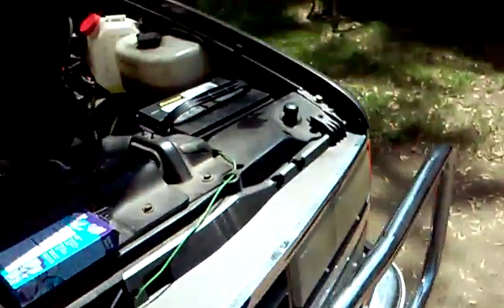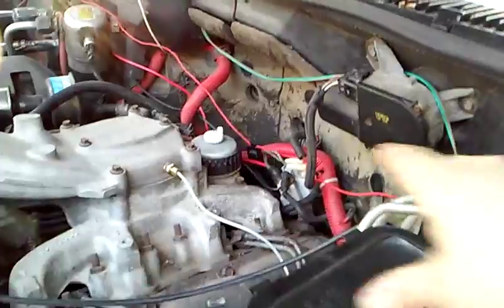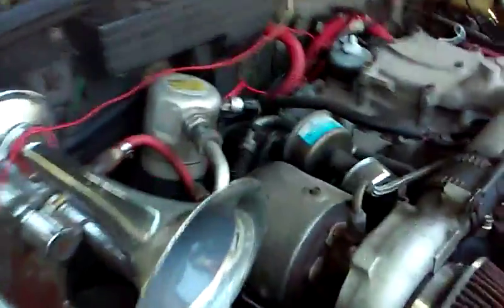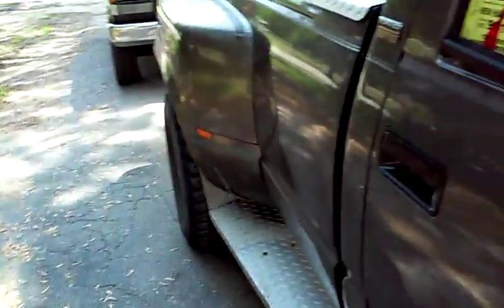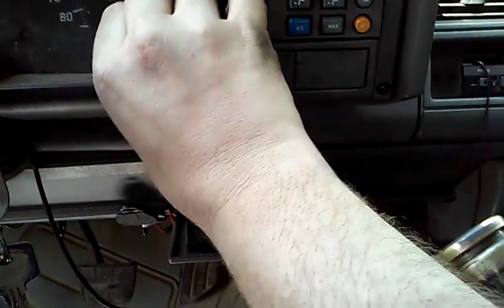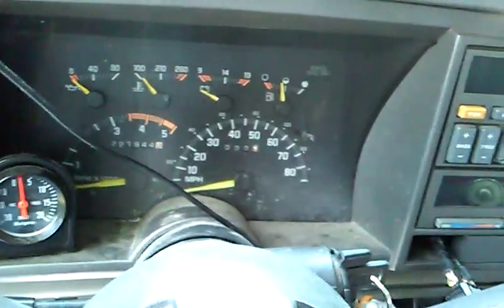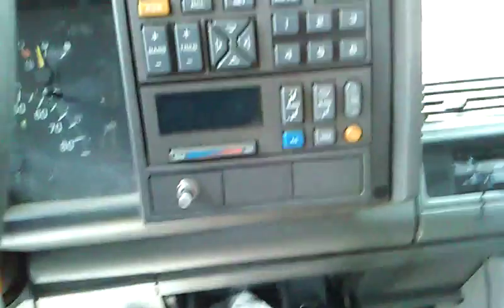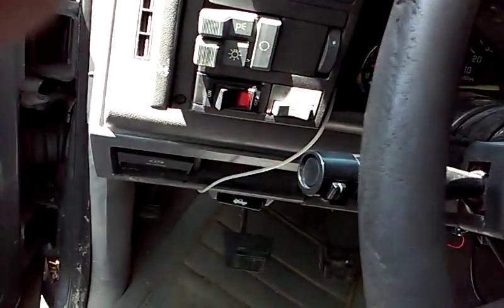Chevy 6.5 turbo diesel glow plug override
How to manual use your glow plugs